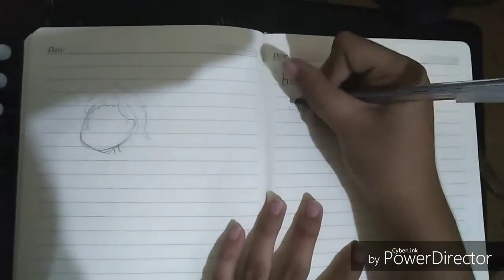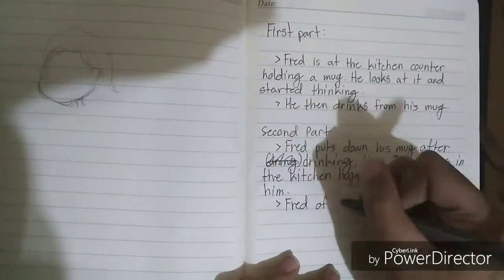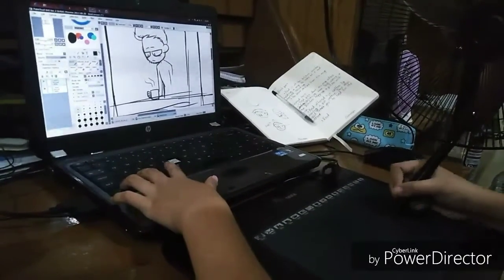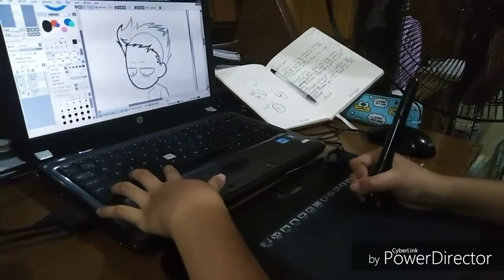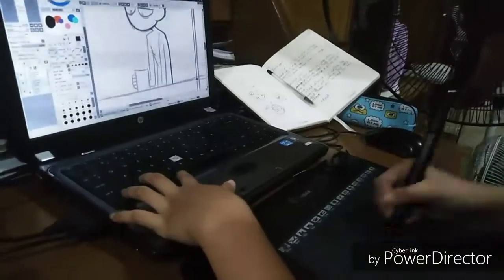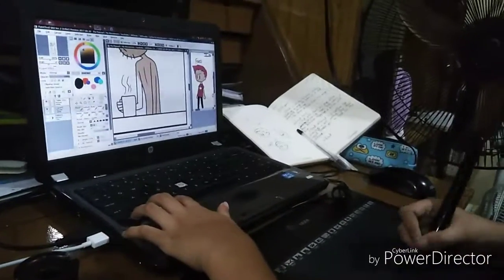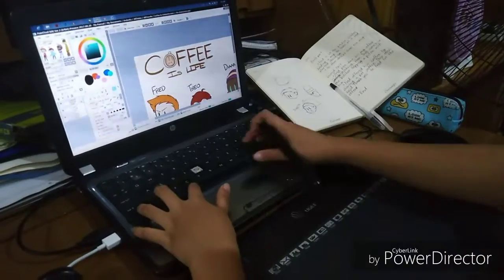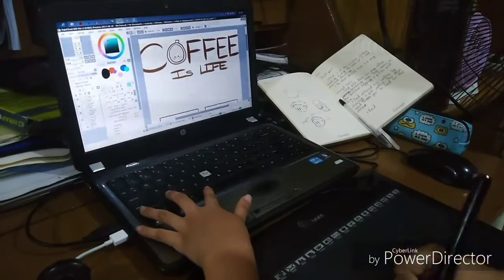How to Make a Short Comic Strip (Pia May Pascual)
Heyo, I'm S1Lv3R P. This is my first tutorial video! Yey UwU
Thank you guys for watching and I hope you guys learned something from the video.

"Coffee Is Life" is my first upcoming Webcomic. Stay tune for the first few episodes of this slice of life and comedy kind of story of four friends just relaxing and drinking coffee together in a Cafe.

There is no official site yet that I'll be uploading this Webcomic.

Most of the Video(editing, etc.)
- SOURCE: Power Director
Outro Music

Special Thanks to:
Videographer - Mary Angela Pascual(my little sister)